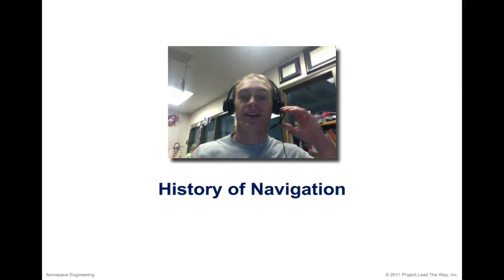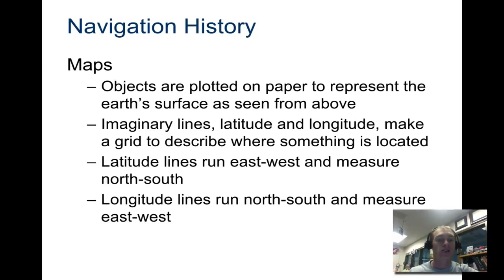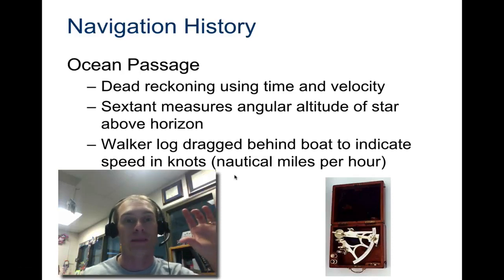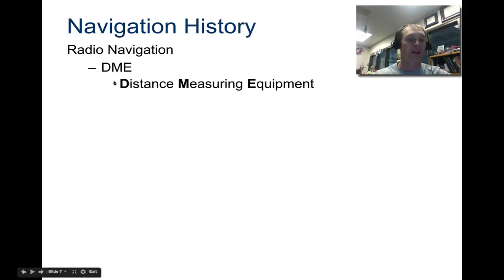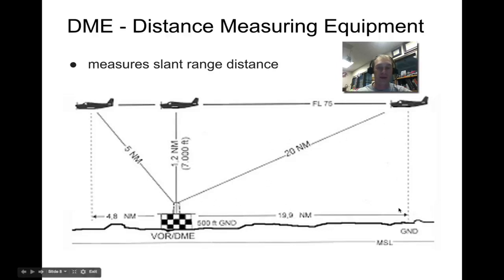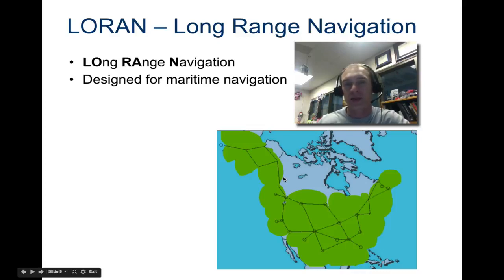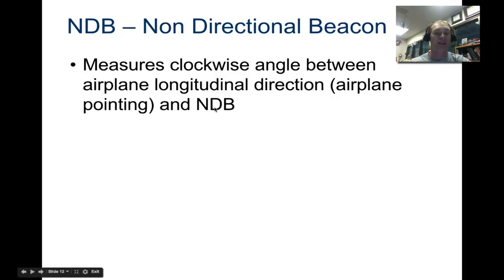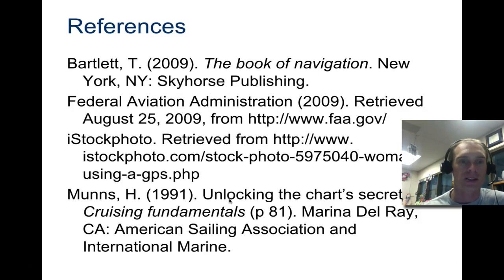History of Navigation